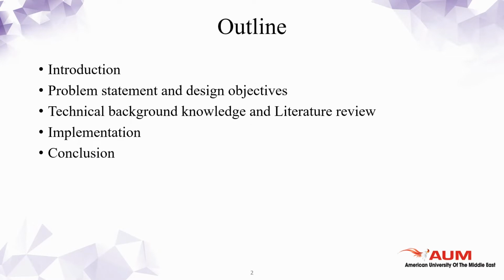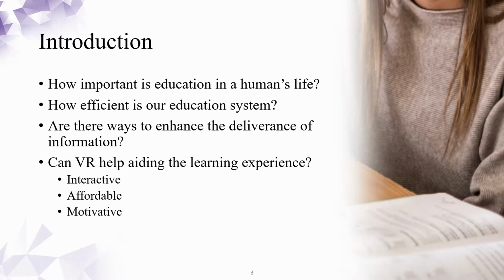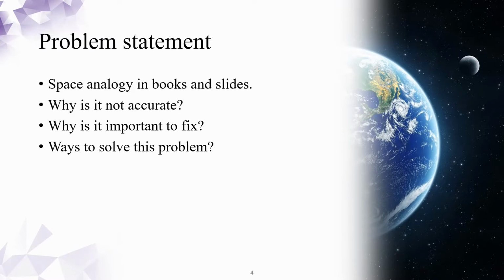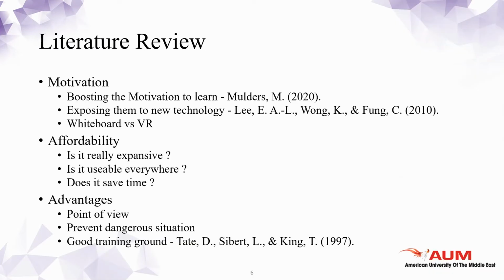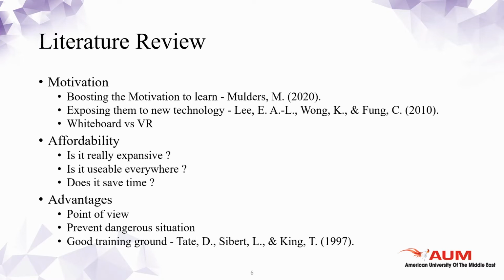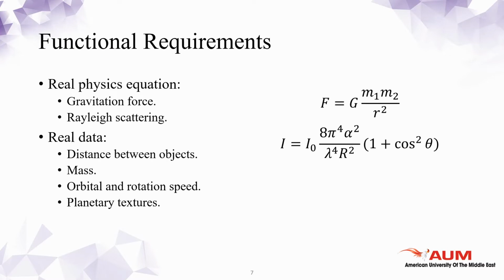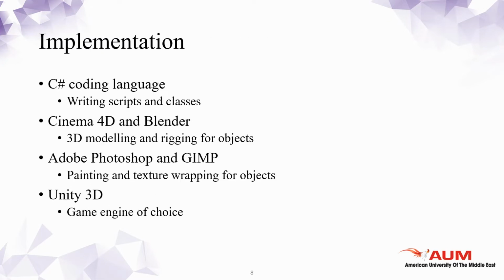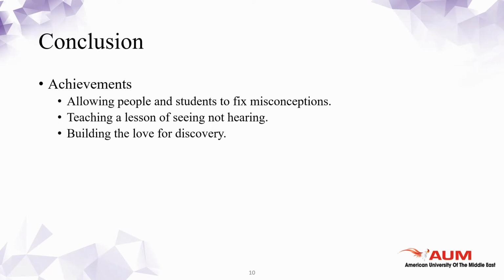Enhancing learning experience using VR technology - 7725